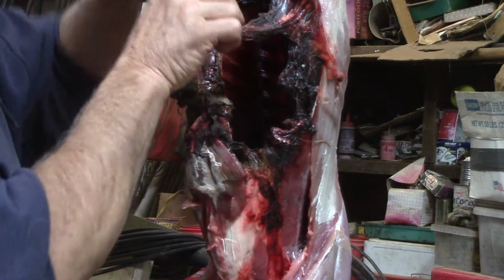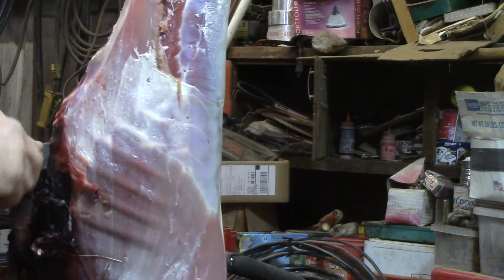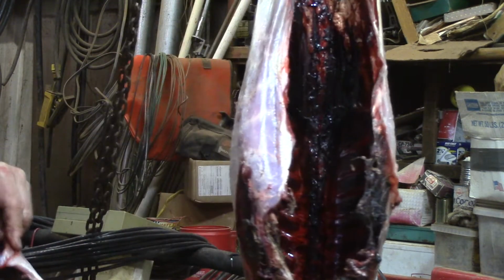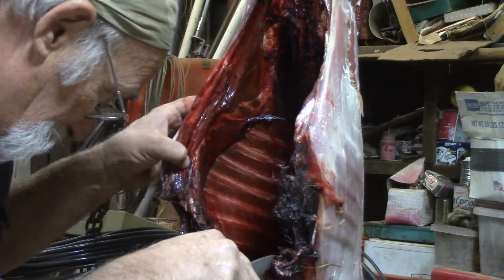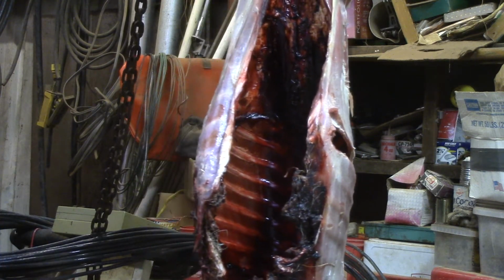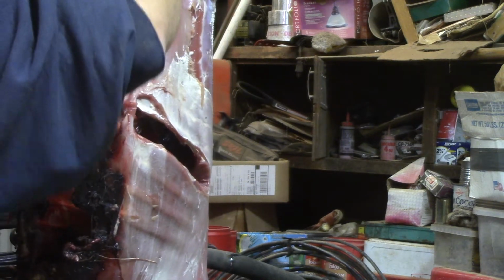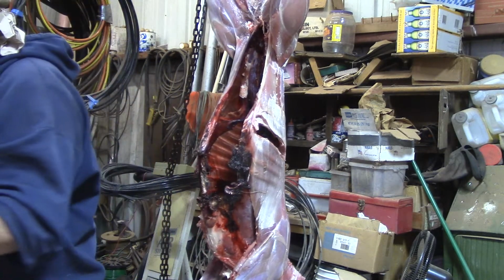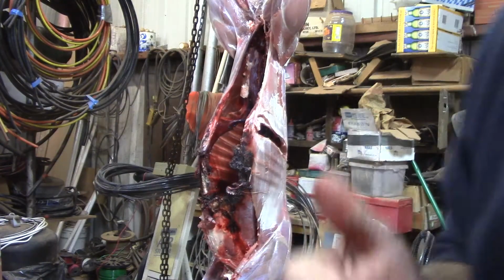Butchering Deer Pt. 3 ....Fetching Out the Tenderloins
The MOST desirable part of any animal (in my opinion) is the tenderloins.